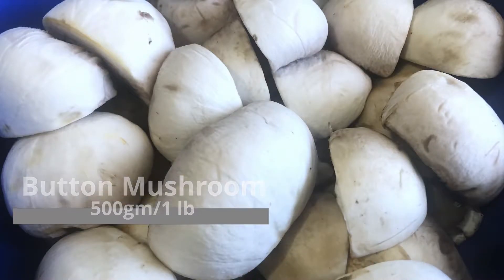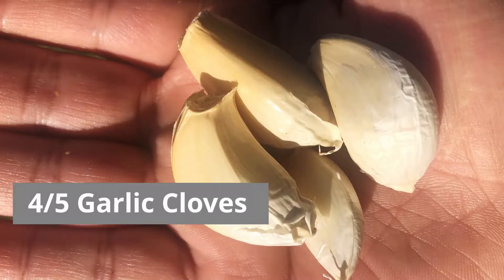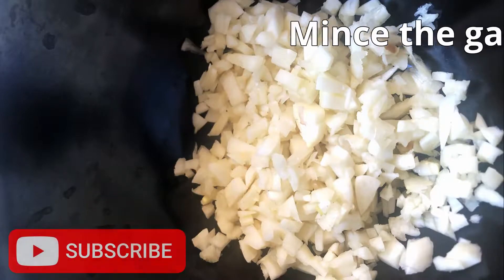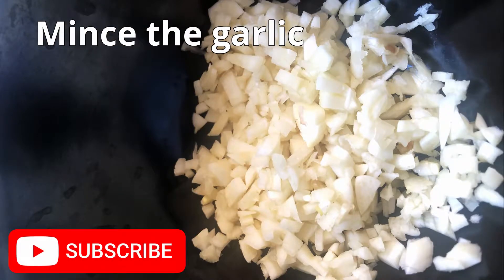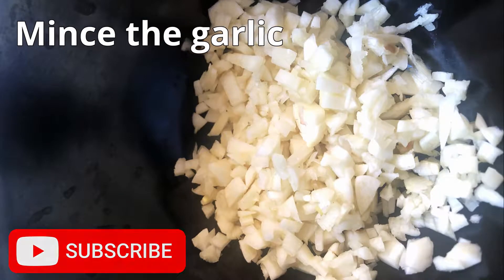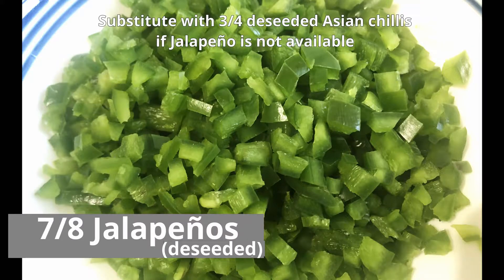Jalapeño Mushroom | New Recipe with Mushroom | Quick and easy recipe under 15 minutes [August 2020]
Jalapeño Mushroom - In a busy weekday night this dish can be prepared under 15 minutes. This is an easy and quick recipe for mushroom lovers.

If you are allergic to mushroom, you can replace it with tofu or paneer. You can enjoy this recipe with steamed rice, roti, paratha, noodles or by itself.
While buying mushroom choose ones that are firm, dry and unbruised. One shouldn’t wash or trim them until it is time to cook.

Mushrooms can be used as a substitute of meat for weight loss.

Follow our Instagram profile ... @hungrymania

Share with us what food recipes would you love to watch !!